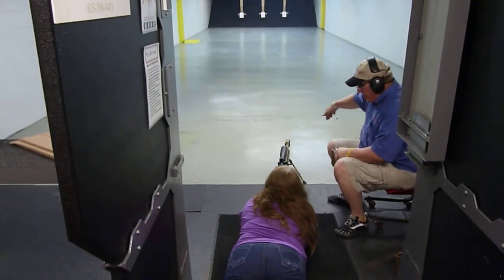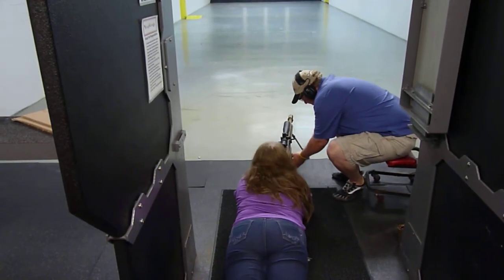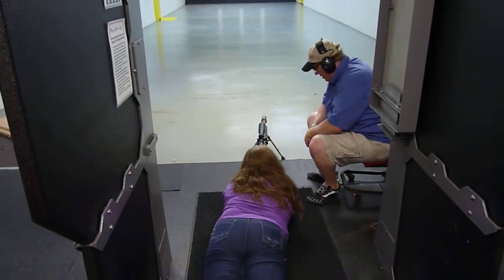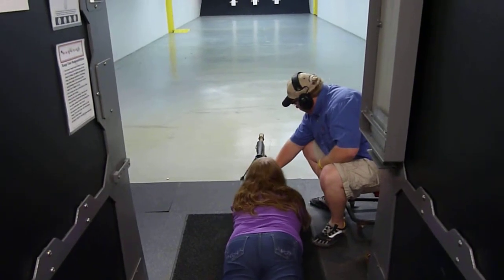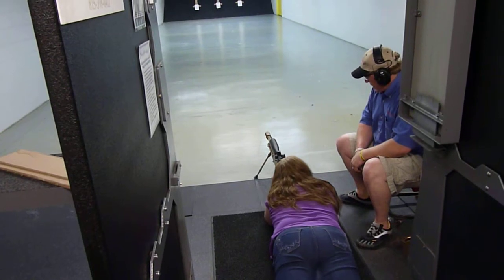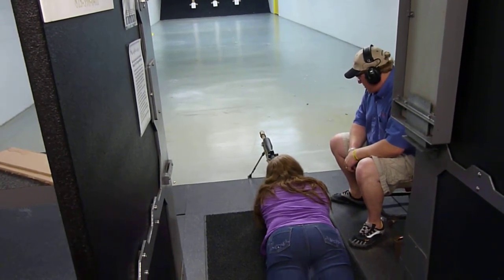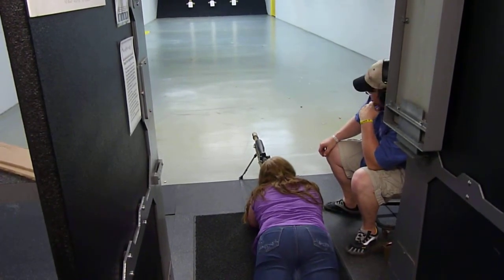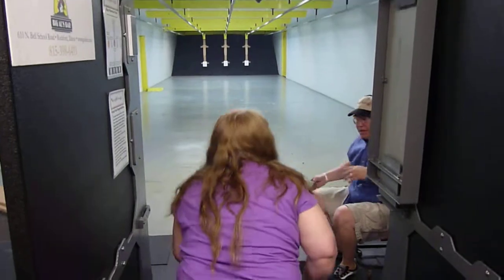Patty's shot with the Barrett .50 cal BMG sniper rifle.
Patty's shot using the Barrett .50cal BMG sniper rifle.at a local gunshops "fifty Day" She got past her fears, and outshot ME, her huband and teacher! She shoots Lefty, so it's even COOLER she hit the bullseye! Note the backblast!